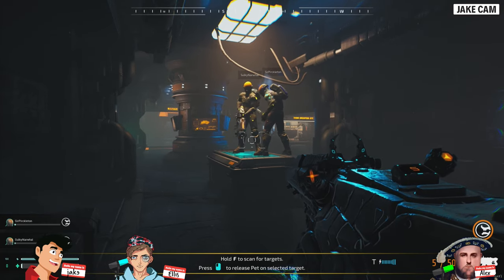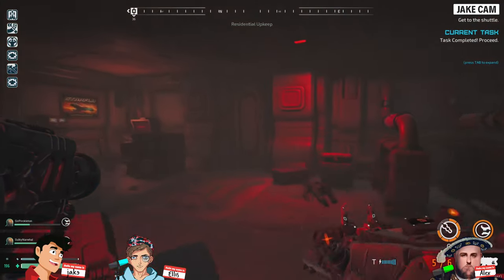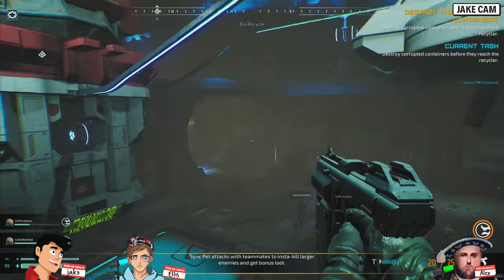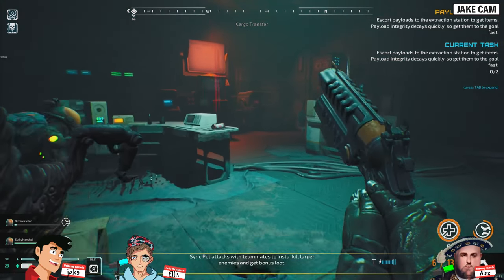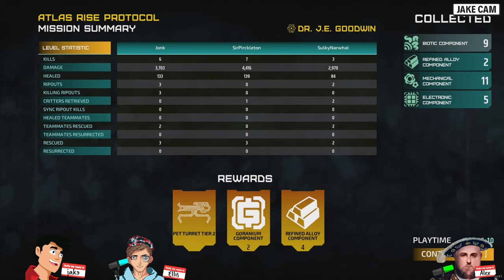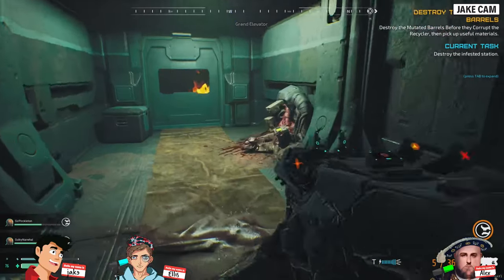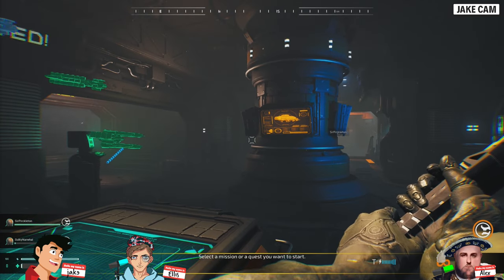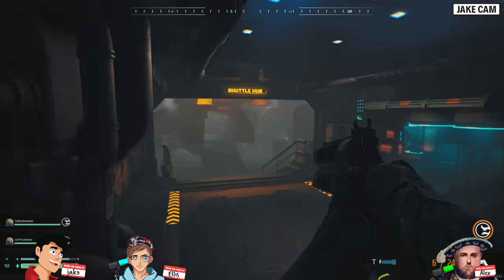WorstPremadeEver Live! #857 - RIPOUT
You're watching an unedited live stream from Worst Premade Ever! Be sure to head over to the main channel to see the good stuff @WorstPremadeEver

Can't get enough of WorstPremadeEver?
Second channel ➡ @WorstExtrasEver
WPE Podcast ➡ @wpepodcast
Jake's Channel ➡ @JakersJackets
Alex's Channel ➡ @SulkyNarwhal
Ellis' Channel ➡ @SirPirckleton

I heard you like live streams..